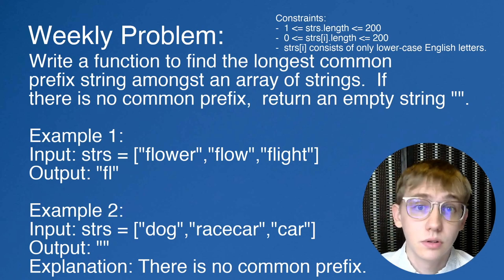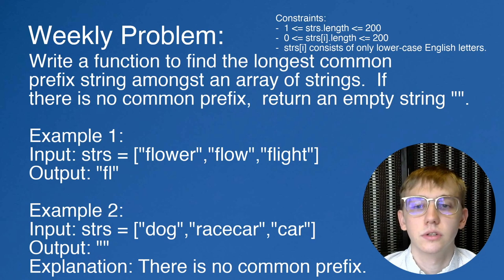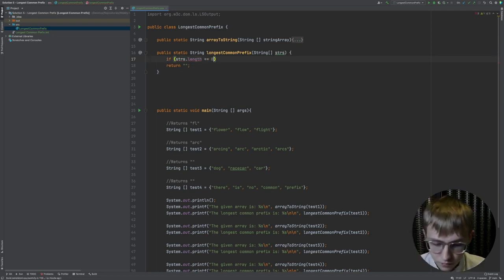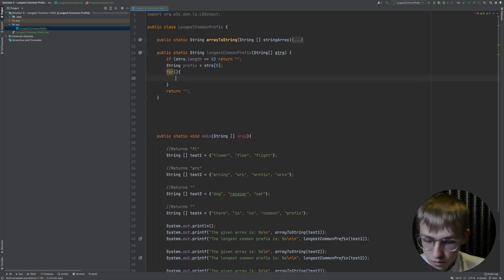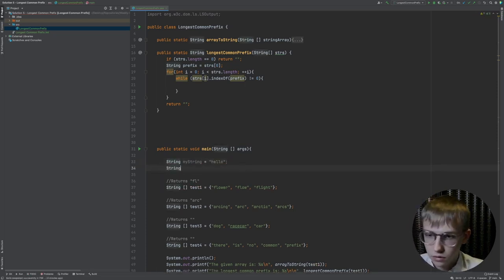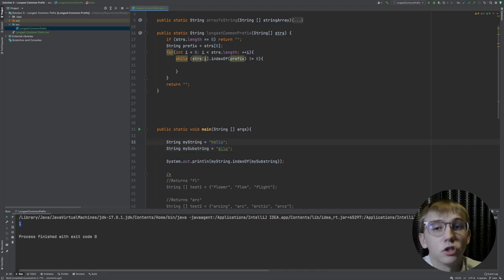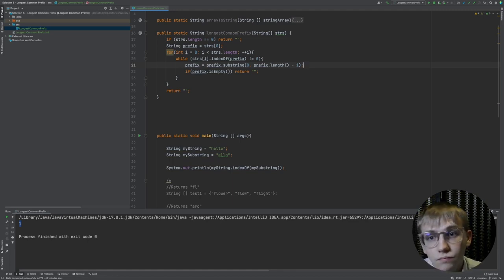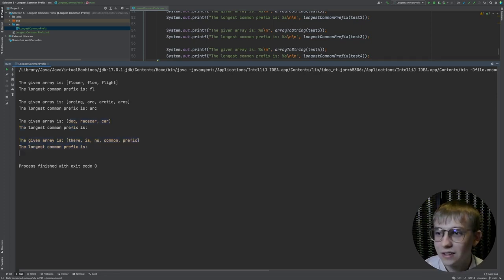Weekly Coding Challenge #5 - Longest Common Prefix (LeetCode)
Merge the two lists into one sorted list. The list should be made by splicing together the nodes of the first two lists.

Example 1:
Input: list1 = [1,2,4], list2 = [1,3,4]
Output: [1,1,2,3,4,4]

Example 2:
Input: list1 = [], list2 = []
Output: []

Example 3:
Input: list1 = [], list2 = [0]
Output: [0]

Constraints:
• The number of nodes in both lists is in the range [0, 50].
• -100 (less than or equal to) Node.val (less than or equal to) 100
• Both list1 and list2 are sorted in non-decreasing order.